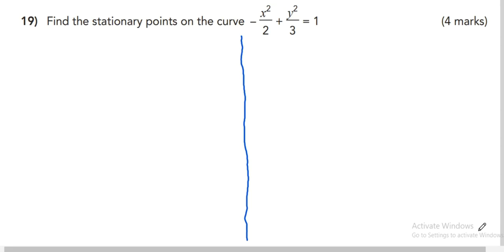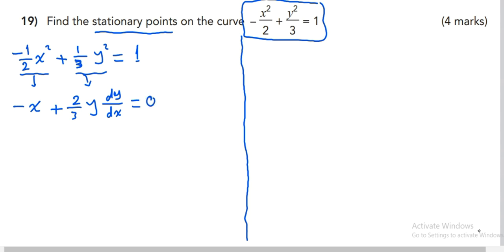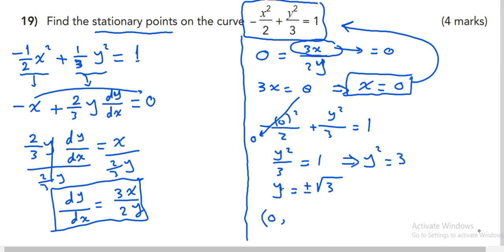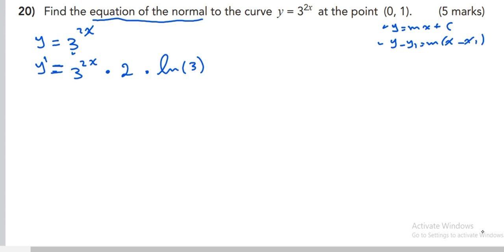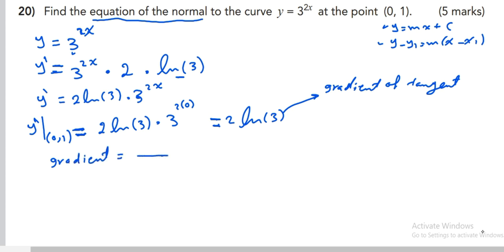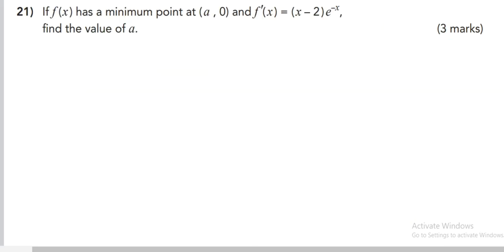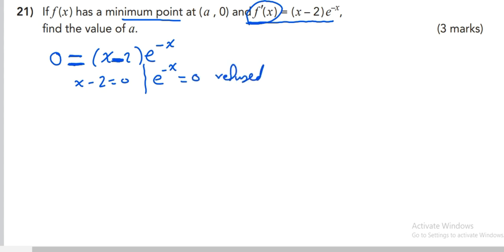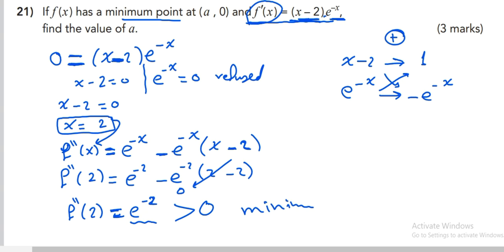2017 2018 Part 4